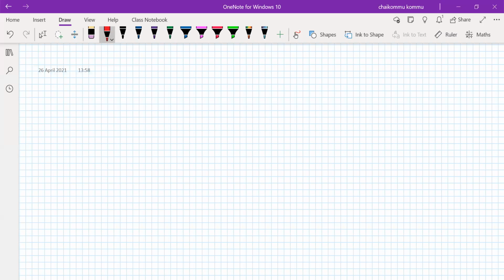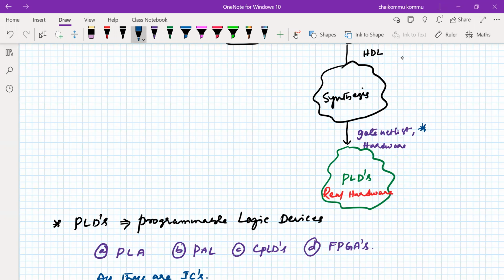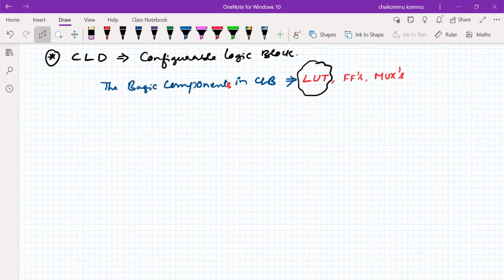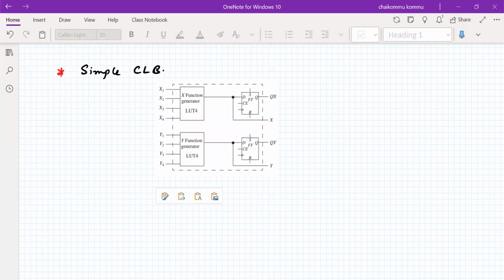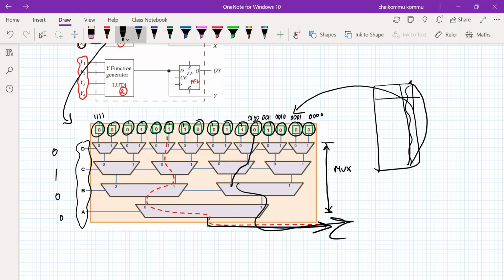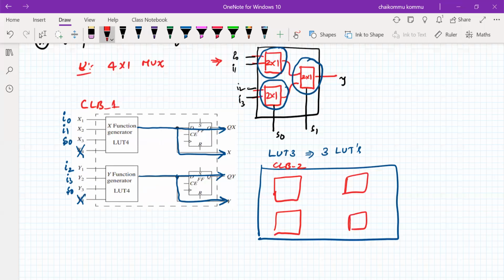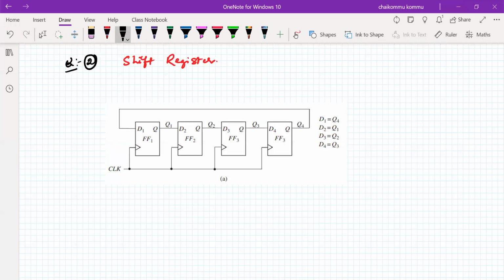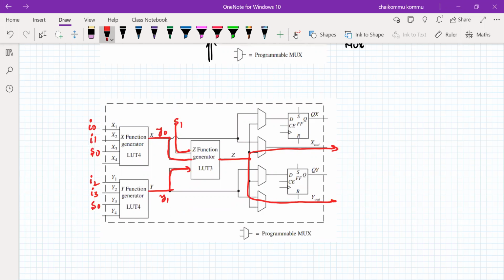FPGA Design part1